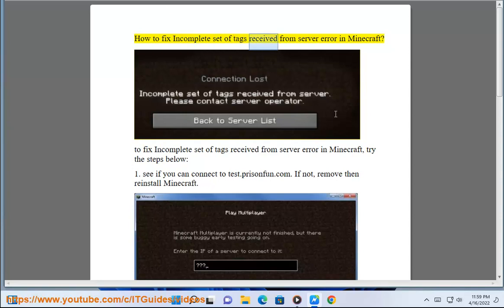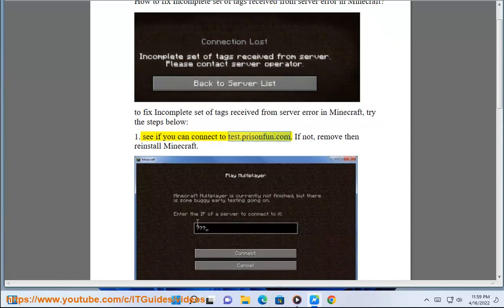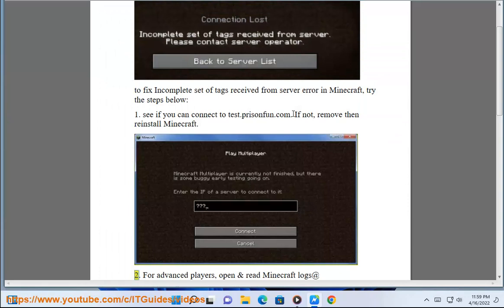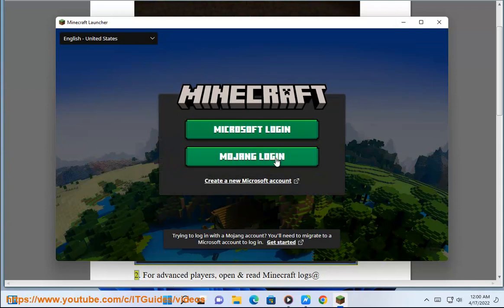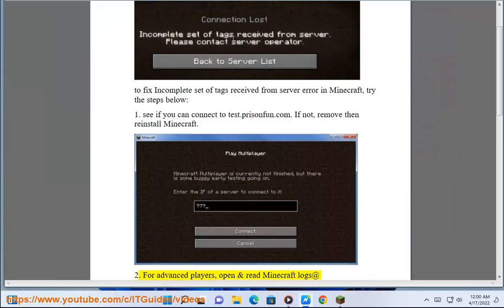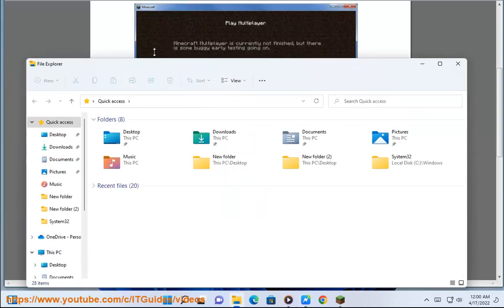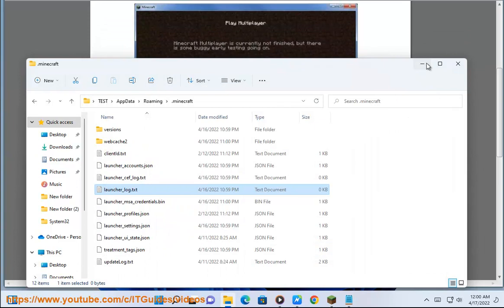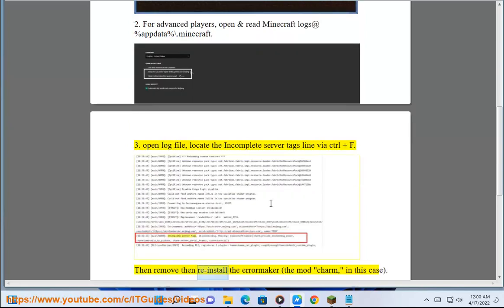Fix Incomplete set of tags received from server error in Minecraft (2023 Updated)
Here's how to fix Incomplete set of tags received from server error in Minecraft.

i. The "Incomplete set of tags received from server" error in Minecraft can be caused by a number of things, including:

* A mismatch between the mods installed on the server and the mods installed on your client.
* A problem with the server's configuration.

To fix this error, you can try the following:

1. Make sure that you have the same mods installed on the server and on your client.
2. Verify the integrity of the game files on your client.
3. Restart your router and modem.
4. Contact the server owner for assistance.

If you have tried all of the above and you are still getting the error, you may need to reinstall Minecraft.

Here are some additional tips that may help you fix this error:

* Make sure that you are using the latest version of Minecraft.
* Make sure that you are using the correct version of the mods.
* Make sure that you have installed the mods correctly.
* Make sure that you have configured the server correctly.
* Make sure that you have a stable internet connection.

ii. To choose the correct version of the mods in Minecraft, you need to consider the following factors:

* The version of Minecraft you are using.
* The version of the mod you are trying to install.
* The compatibility of the mod with your Minecraft version.

You can find the version of Minecraft you are using by opening the game and looking at the bottom left corner of the screen. The version of the mod you are trying to install is usually listed on the mod's download page.

To check the compatibility of a mod with your Minecraft version, you can use a mod compatibility checker. There are a number of different mod compatibility checkers available online.

Once you have considered all of the above factors, you can choose the correct version of the mod for your Minecraft installation.

iii. Here are the steps on how to configure a Minecraft server:

1. **Download the server jar file.** You can download the server jar file from the Minecraft website.
2. **Create a folder for your server.** Once you have downloaded the server jar file, create a folder for your server.
3. **Extract the server jar file.** Extract the server jar file to the folder that you created in step 2.
4. **Edit the server.properties file.** The server.properties file is located in the folder that you extracted the server jar file to. Open the server.properties file in a text editor and edit the following settings:

* server-name: The name of your server.
* motd: The message that players will see when they join your server.
* max-players: The maximum number of players that can be on your server at the same time.
* port: The port that your server will listen on.
* gamemode: The default gamemode for players on your server.
* difficulty: The default difficulty for players on your server.
* generate-structures: Whether or not to generate structures on your server.
* enable-command-block: Whether or not to enable the command block on your server.
* online-mode: Whether or not to require players to be online to join your server.
* white-list: A list of players who are allowed to join your server even if online-mode is enabled.

5. **Start the server.** To start the server, open a command prompt and navigate to the folder that you extracted the server jar file to. Type the following command to start the server:

The -Xmx1G argument sets the maximum amount of memory that the server can use to 1GB. You can adjust this value to fit your needs.

6. **Connect to the server.** Once the server is started, you can connect to it using the Minecraft client. Open the Minecraft client and click on the "Multiplayer" button. Click on the "Add Server" button and enter the following information:

* Server Address: The IP address of your server.
* Port: The port that your server is listening on.

Click on the "Done" button to add the server. Once the server is added, you can click on it to connect to it.

Here are some additional tips that may help you configure a Minecraft server:

* Make sure that you have installed Java. You can download Java from the Java website.
* Make sure that you have opened the server in a command prompt with administrator privileges.
* Make sure that you have port forwarded the port that your server is listening on. You can port forward using your router's settings.
* Make sure that you have a firewall exception for the Minecraft server. You can create a firewall exception in your computer's firewall settings.
* Make sure that you have a backup of your server. You can create a backup of your server by copying the server folder to another location.